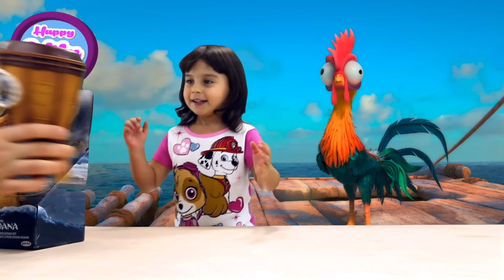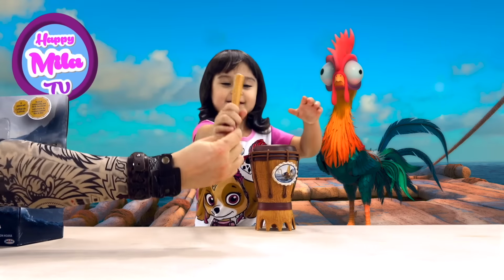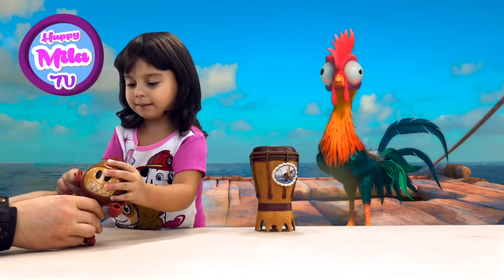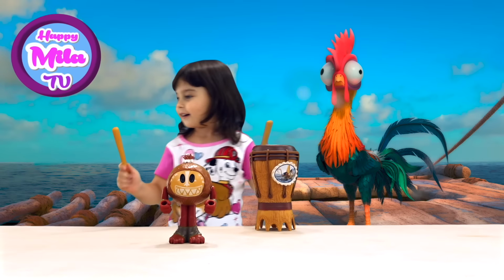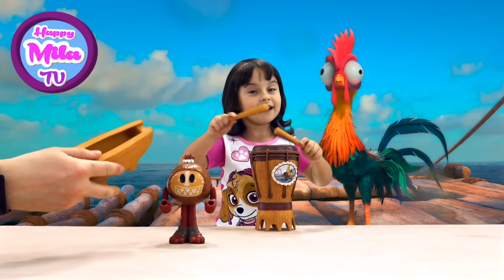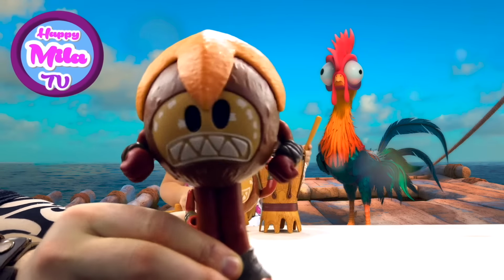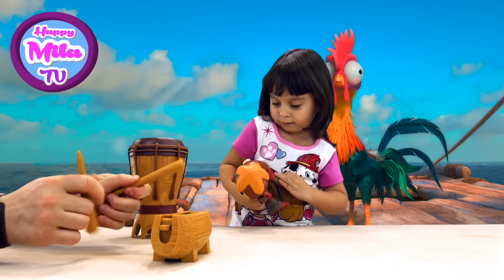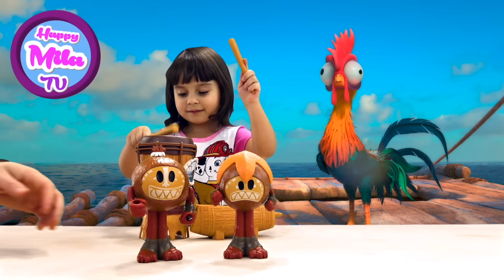Moana's Percussion set with two Kakamora figures funny review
In this video Mila and daddy are unboxing Disney Moana's Percussion set. This amazing set will teach your kids how to play and create music. It includes two Kakamora figures, one tall drum, one slit drum and two drum sticks. Kakamoras can also be used as maracas for an extra fun. One of them can also hold drum sticks. Hit the drums and shake maracas to dance and enjoy tribal spirits. To see more details about this super cool musical set pleasу watch our video review.